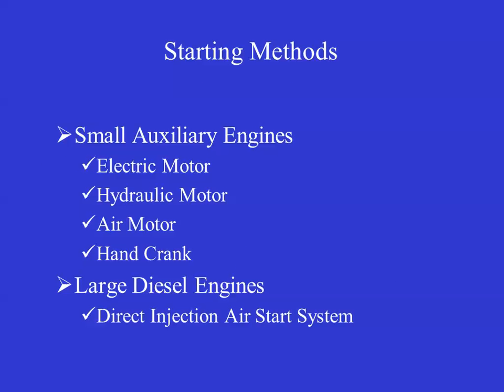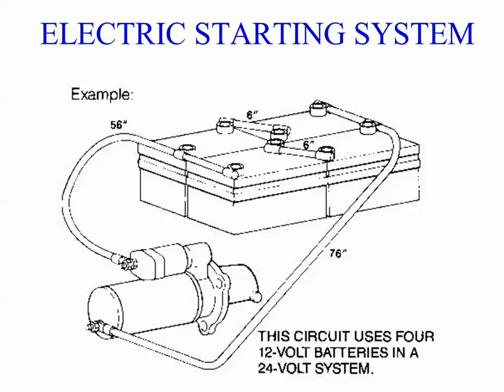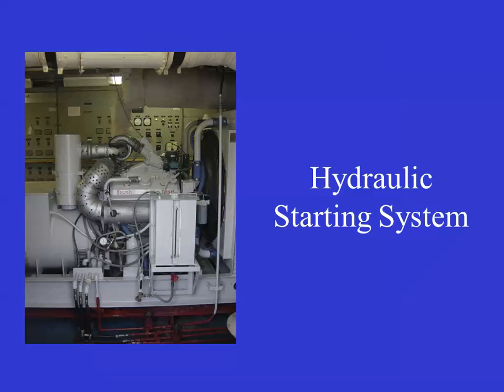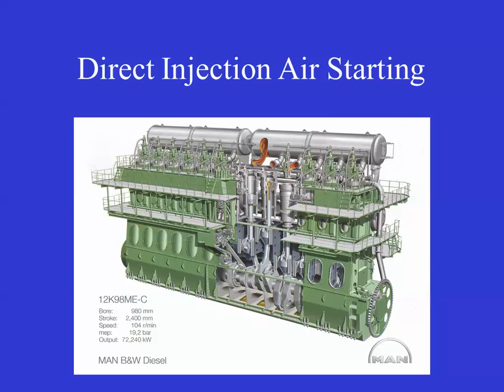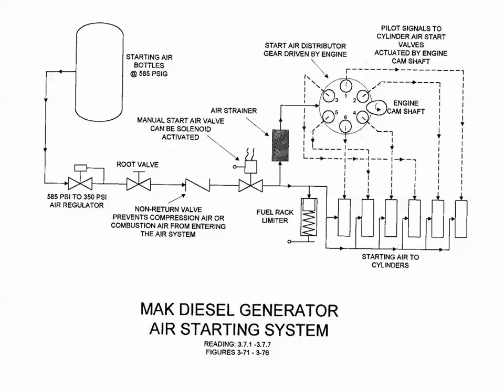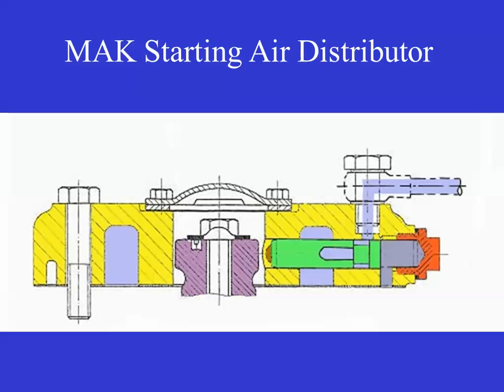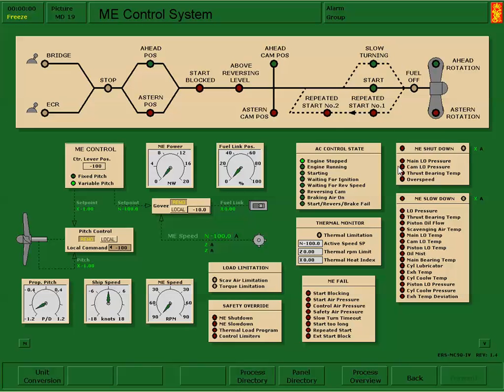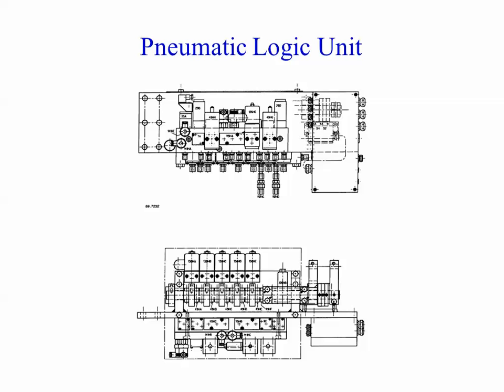EPO 322 Starting Air System Presentation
Video tutorial for EPO 322 Diesel Engineering II/Simulation course at the California Maritime Academy.